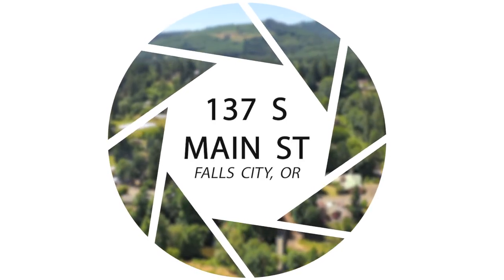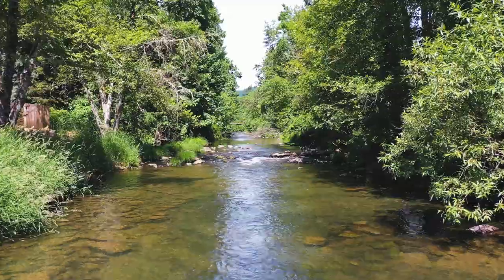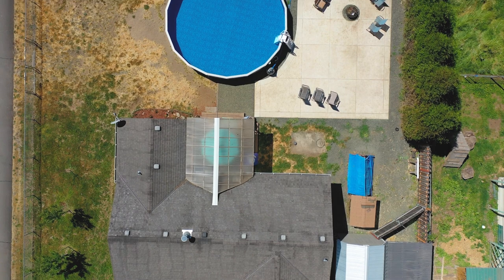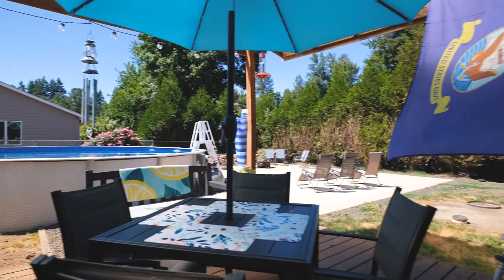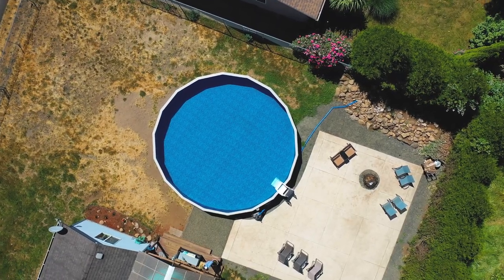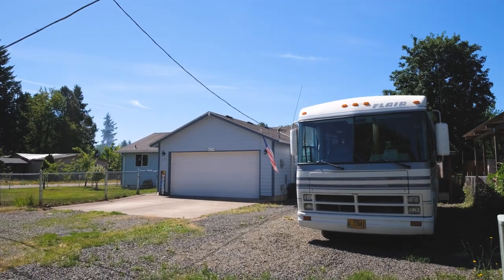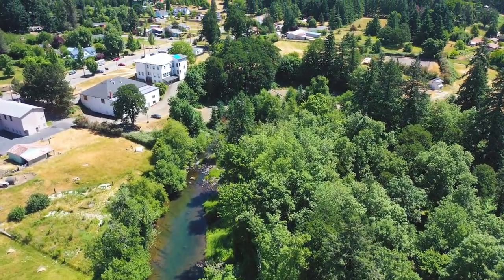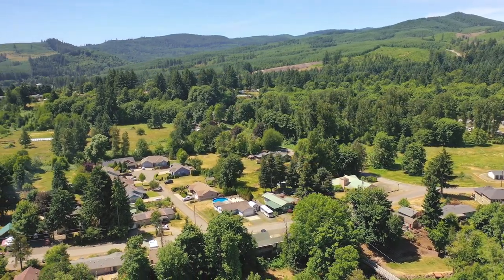137 S Main St Falls City OR HT